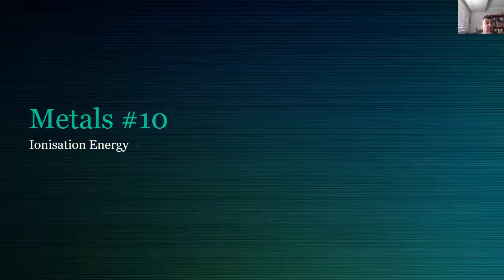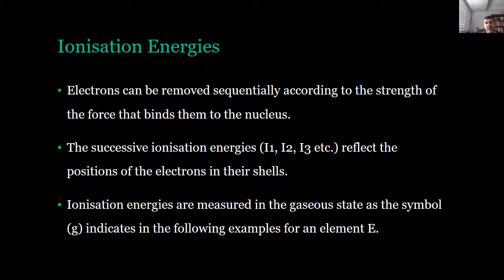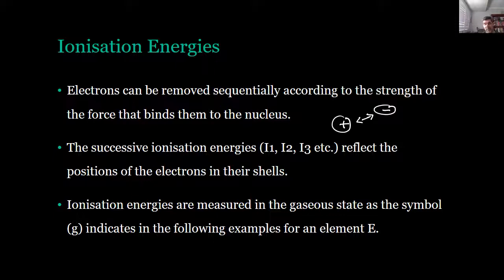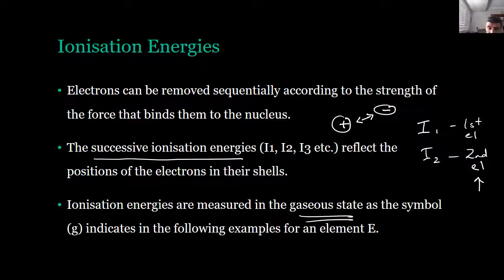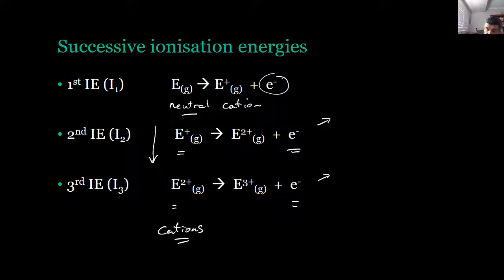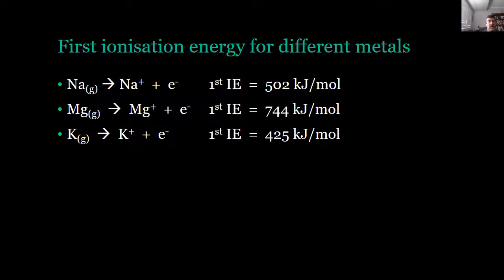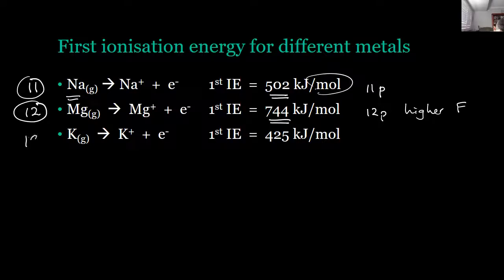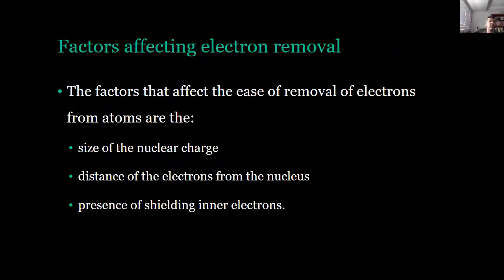Metals#10 Ionisation Energy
Preliminary Chemistry
Metals
Ionisation energy